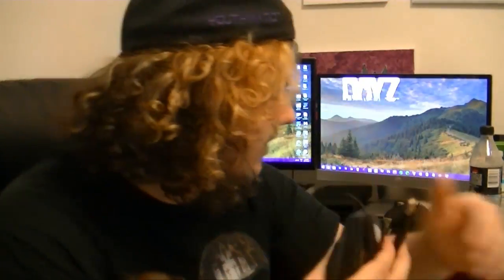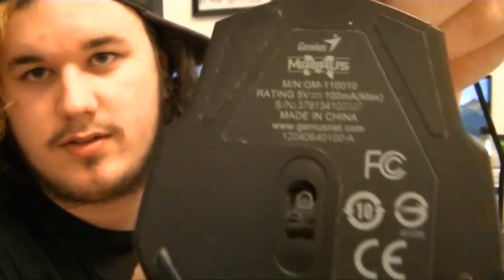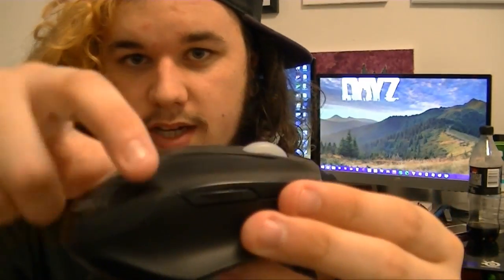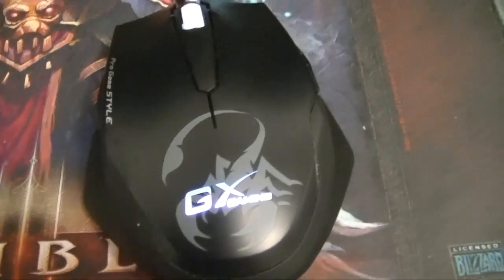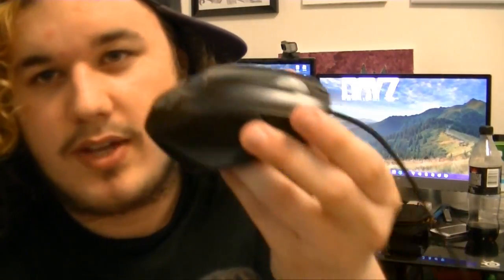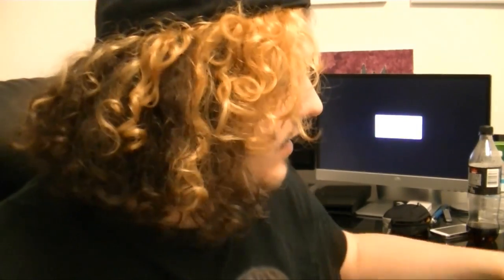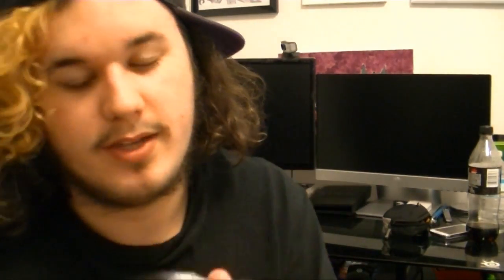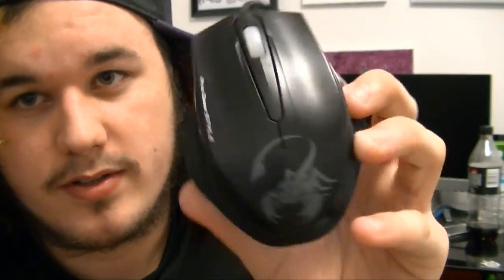Genius GX Gaming Maurus Mouse Full Review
The Genius GX Gaming Maurus Computer Mouse is extremely comfortable, affordable and great to say the least! I would recommend this mouse to anyone who wants the option for high DPI, Sleek Design, and Long Lasting Comfort.